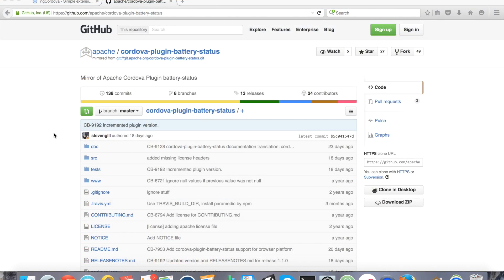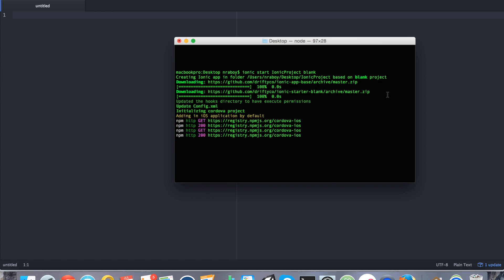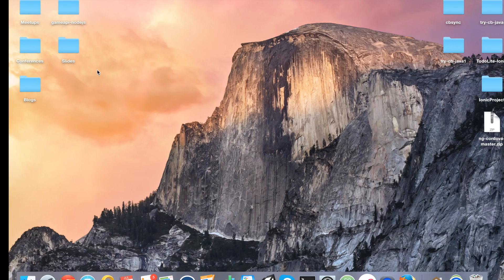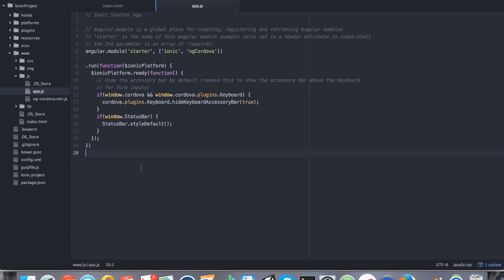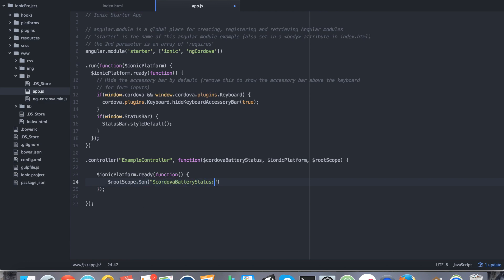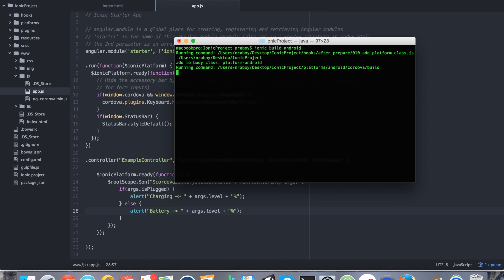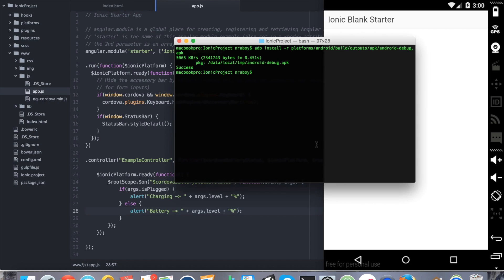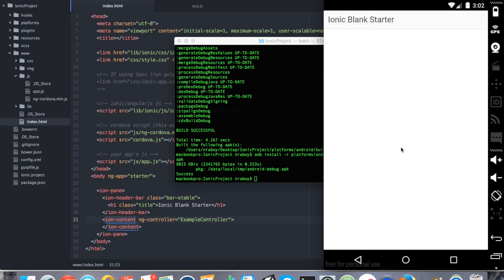Monitor Device Battery Status Using Ionic Framework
Use the battery status plugin by Apache Cordova to keep track of battery usage in your Ionic Framework Android and iOS mobile application.

View a written version of this tutorial on my web blog